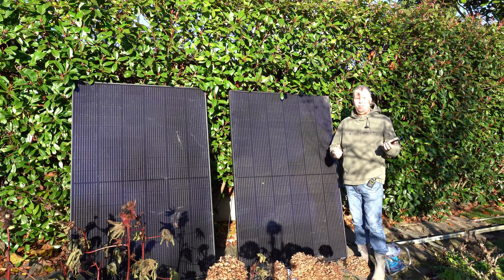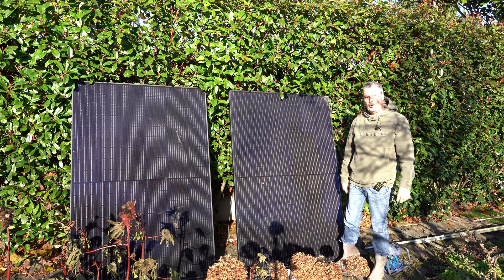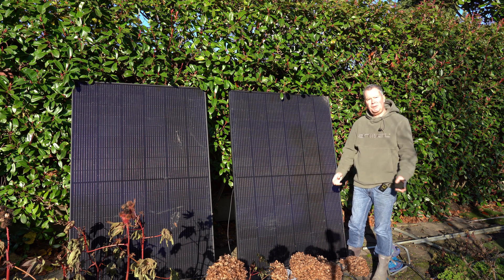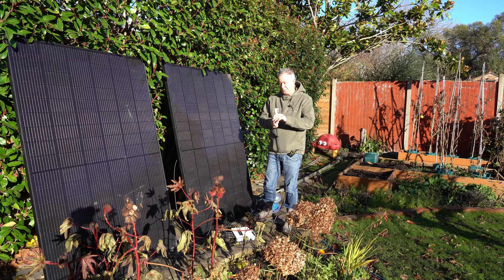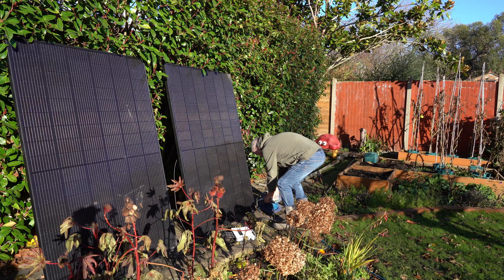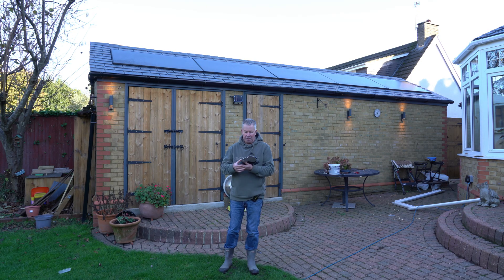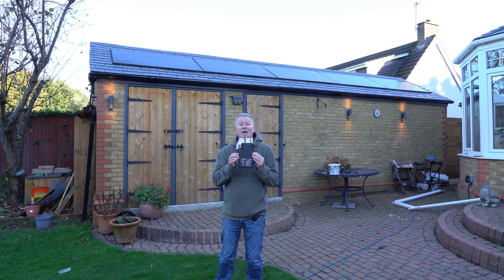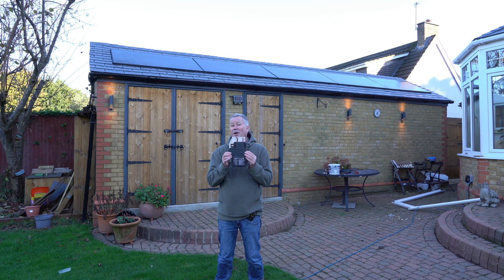Simple DIY Solar Power System Explained by a Going Off Grid Pensioner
In my last video I showed you how simple it is to install a DIY solar panel kit without needing any permission or an expensive electrician. The power may be modest (800W) but when the sun is up and your house base load is totally covered by this simple set up it brings a smile to my face. It can also be expanded with additional battery systems to ensure that you are using every scrap of energy generated by the panels. There were many questions after my installation video such as how is the power used in the house. How safe is the system etc. I have tried to address the questions within this video and added a section to describe a simple battery system. @MrJonesDIY